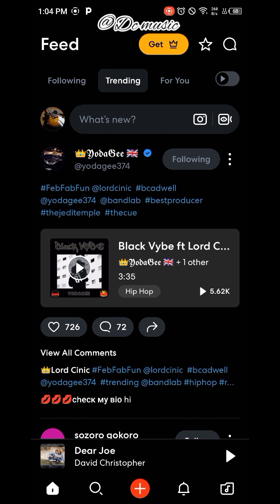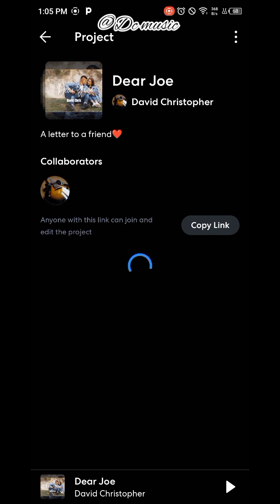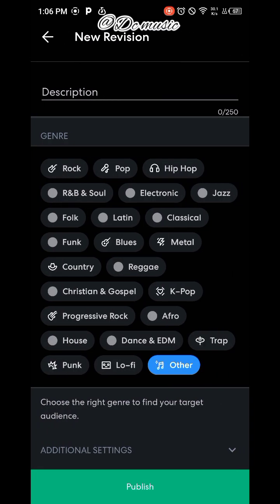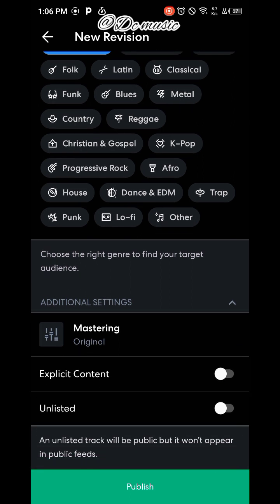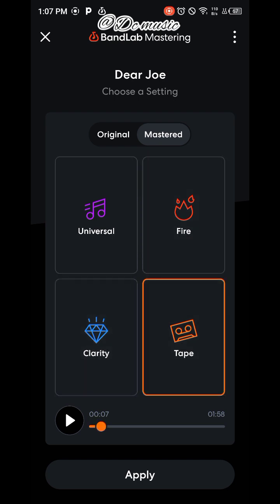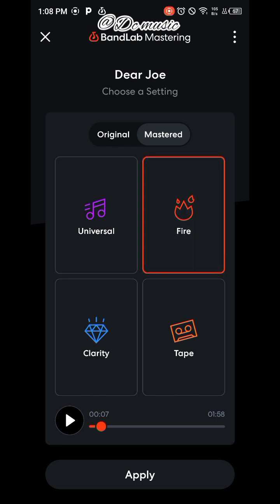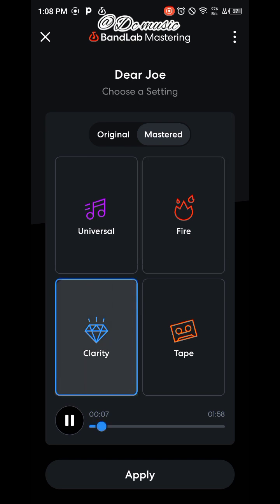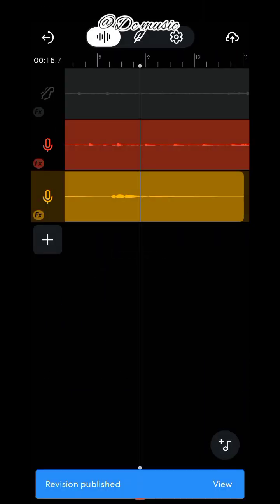How to Master and Publish your songs on Bandlab Mobile Studio app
Use your phone and make your songs sound 🔥